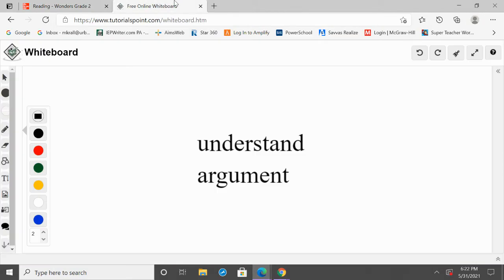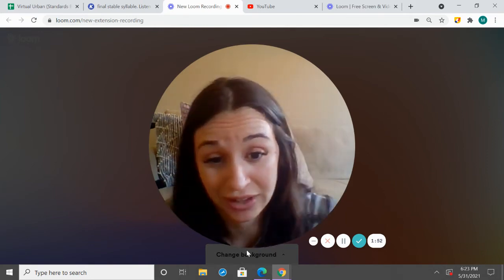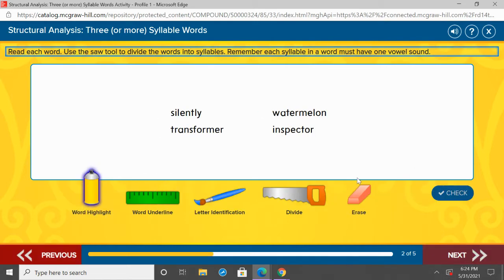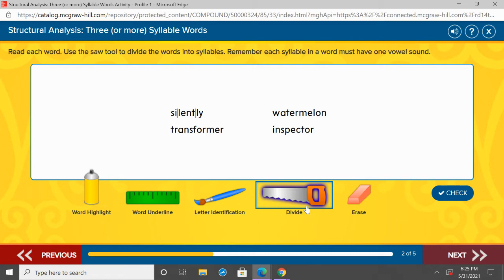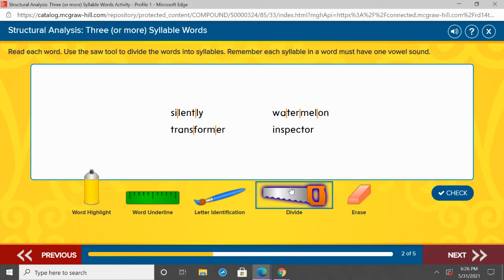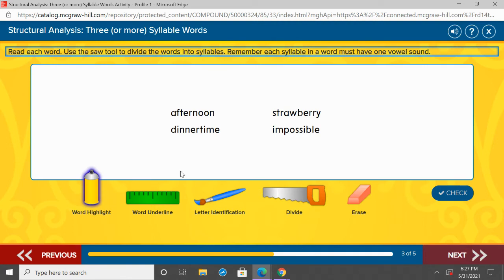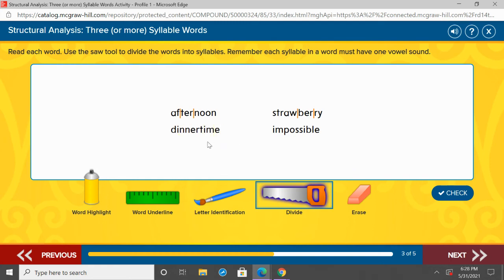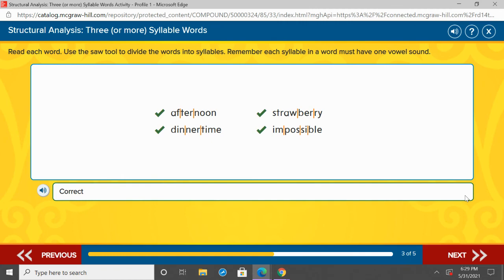Grade 2 Unit 6 Week 5 - Spelling - Three or More Syllables